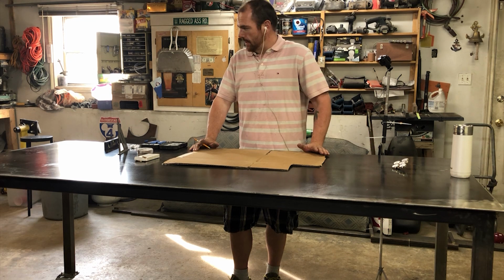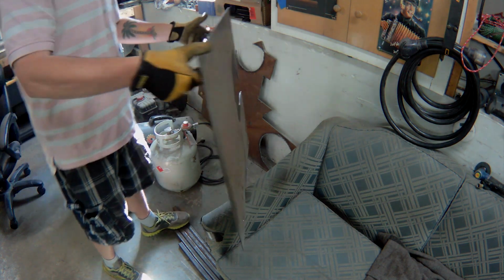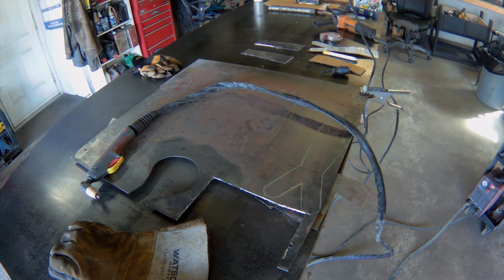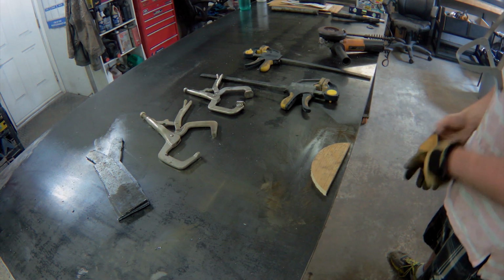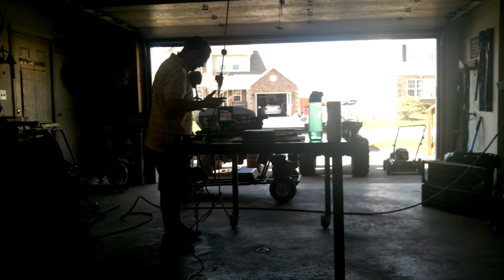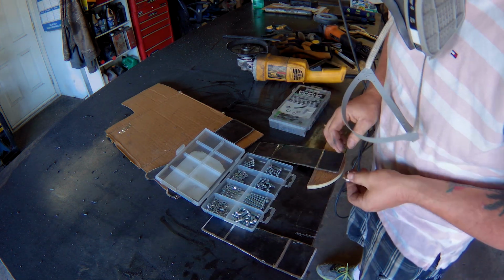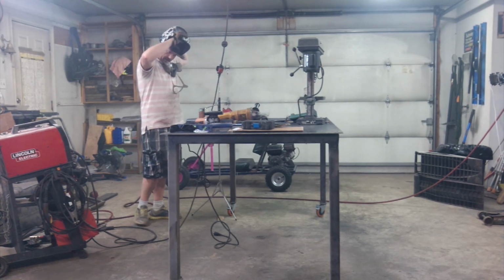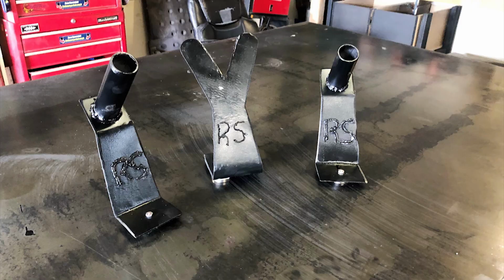Magnetic Tool Holder Build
Lincoln Electric MigPak-180 Torch holder, Herocut Cut 45i PT-31 torch holder and Dewalt and Amazon Basics angle grinder holder build.